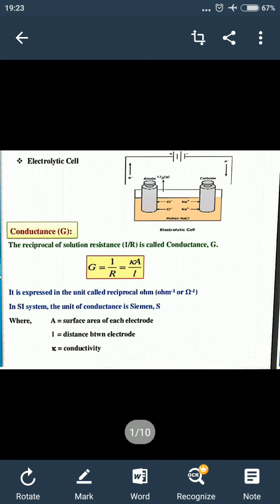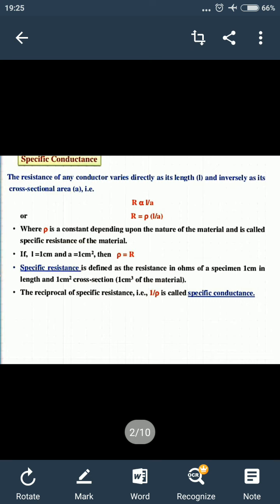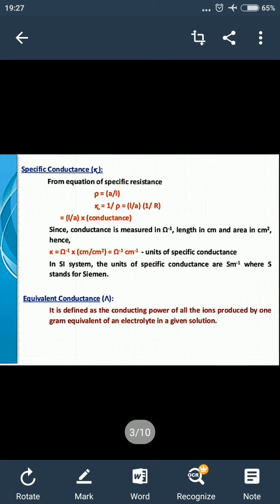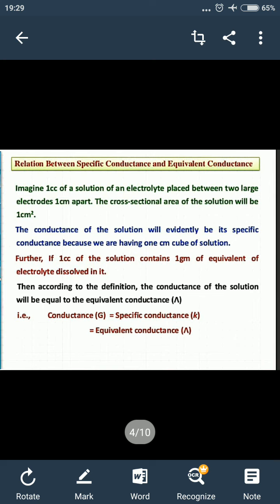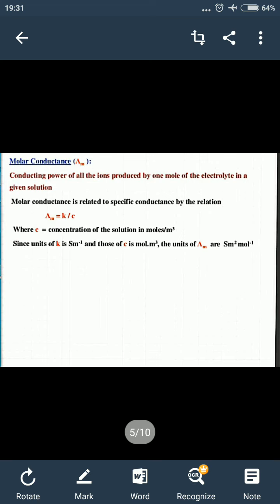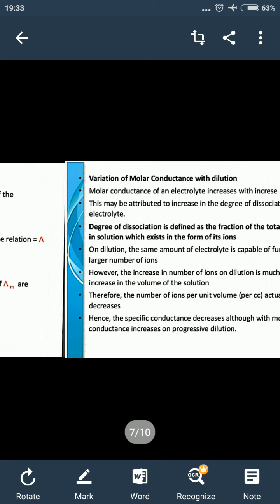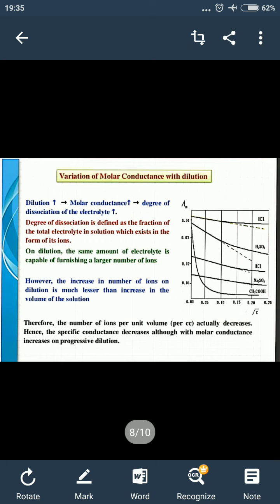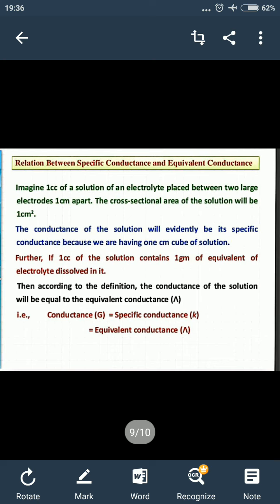Ionic conductance -4B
B.Sc -3rd year chemistry paper-3rd. By Dr. Poonam Sherry.